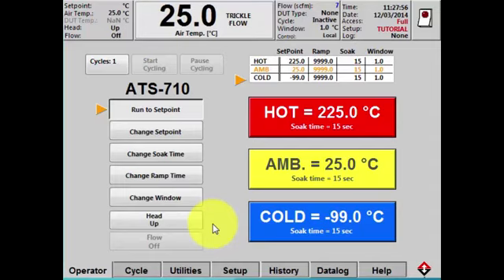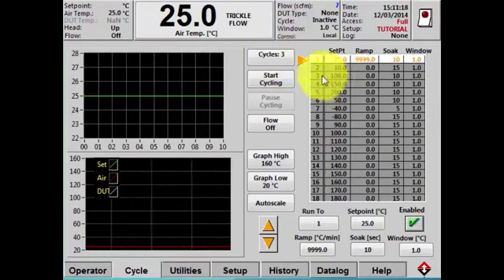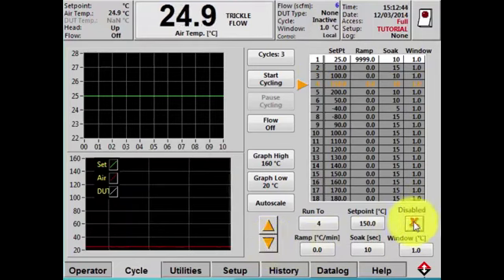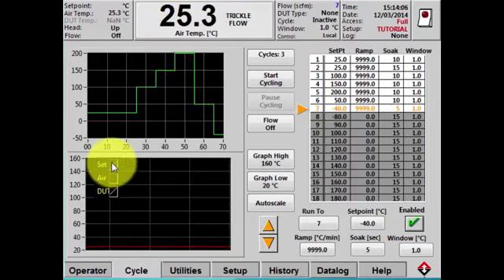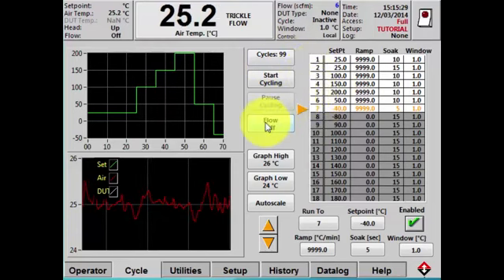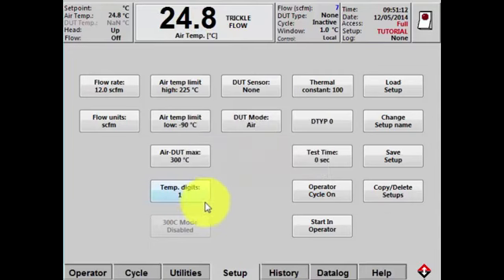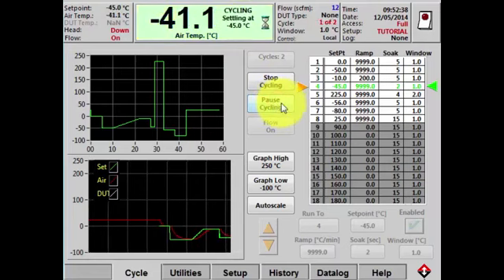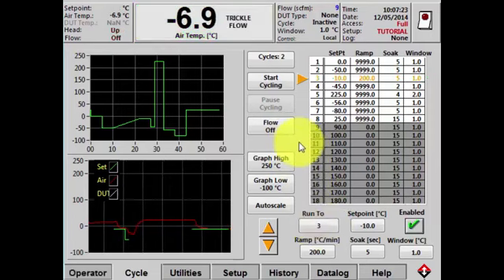InTEST - Thermostream - Cyclage température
ThermoStream BT28, ThermoStream ATS-545-M, ThermoStream ATS-710E-M, ThermoStream ATS-730E-M, ThermoStream ATS-750E-M, ThermoStream ATS-770E-M, ThermoStream ECO-710E